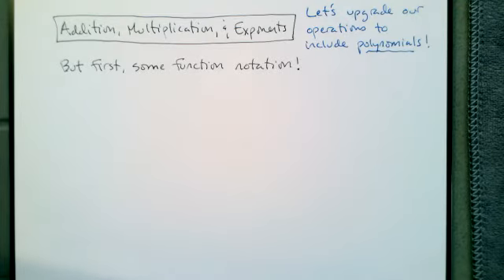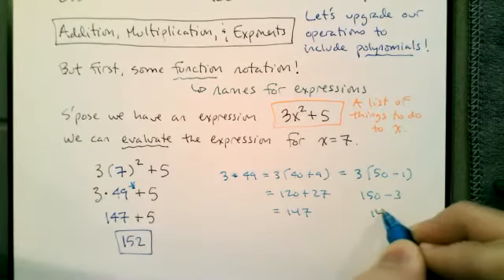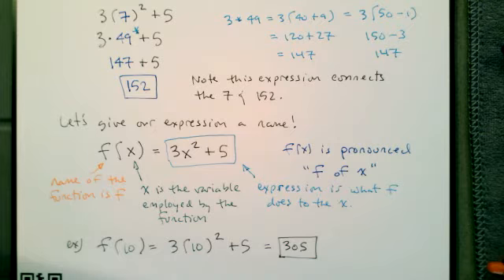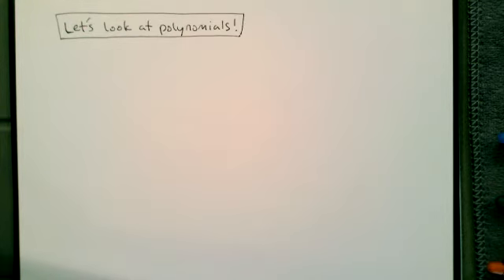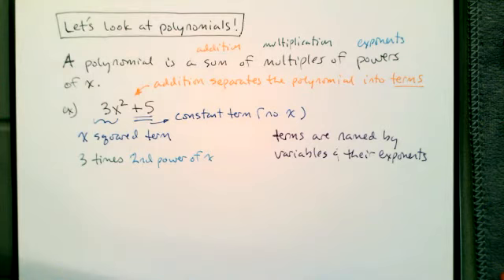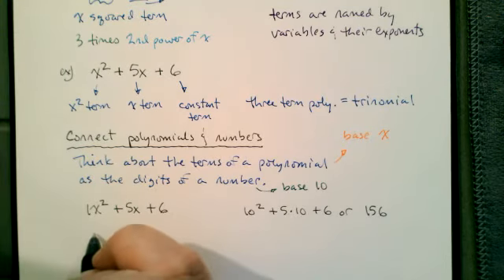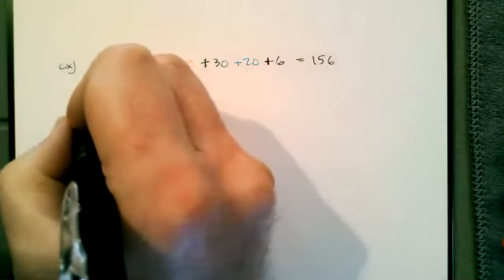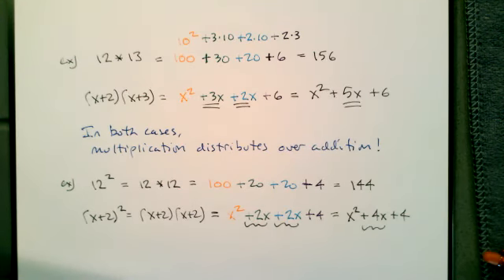2021 Spring MATH 120 Notes 033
In this video, we introduce function notation and start looking at poynomials like numbers.
Algebra is Arithmetic